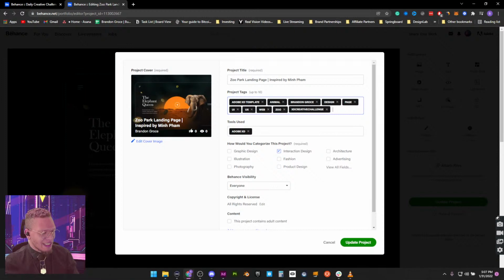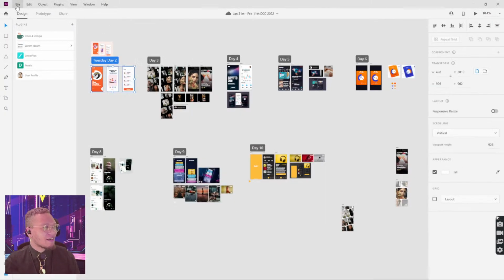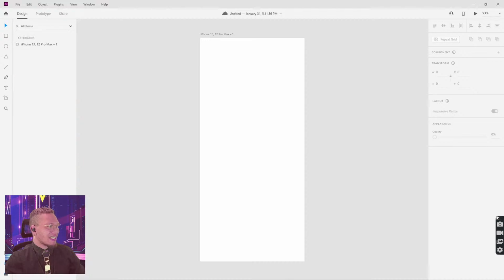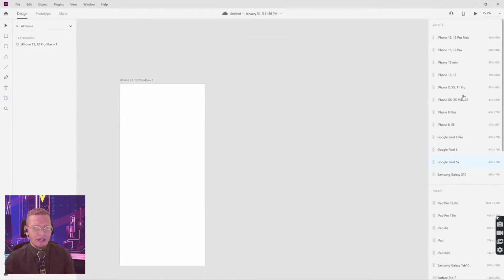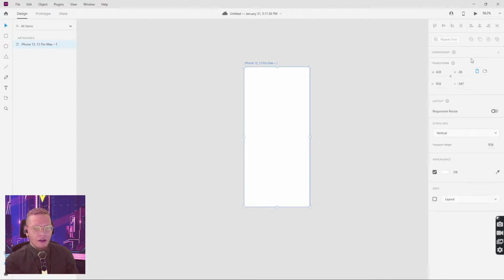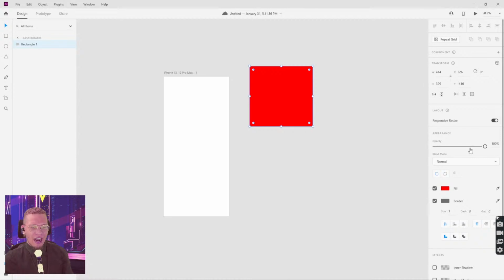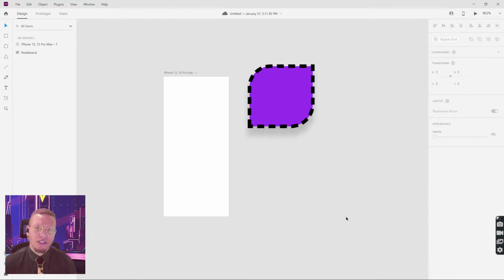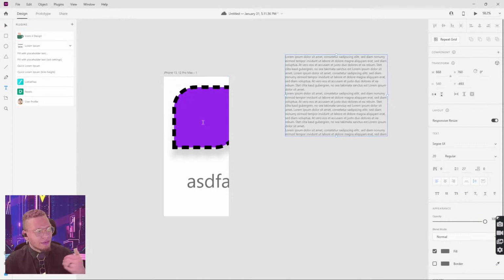XD Daily Creative Challenge - Welcome | Adobe Creative Cloud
Join your host Brandon Groce each morning at 2:00pm PT to learn how to approach each challenge using Adobe XD. Complete 9 challenges by Friday, February 11th and you’ll be on your way to sharpening your skills. Get your questions answered, see what the community is creating and get feedback on your work!

00:00 Start
00:22 Introduction
01:42 How to join the challenges
07:40 Previews of coming challenges
08:50 How to download and open XD
10:42 Learning resources
12:58 Overview of Adobe XD tools
19:00 Editing assets
23:42 Saving components and assets
25:10 Plugins